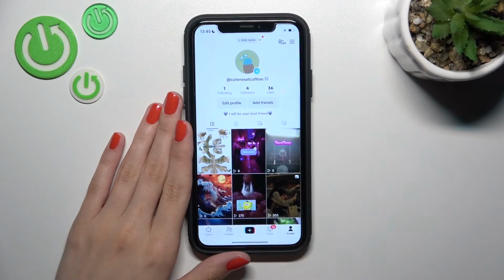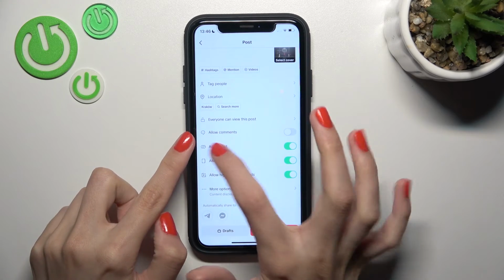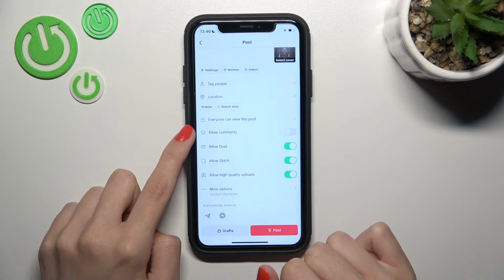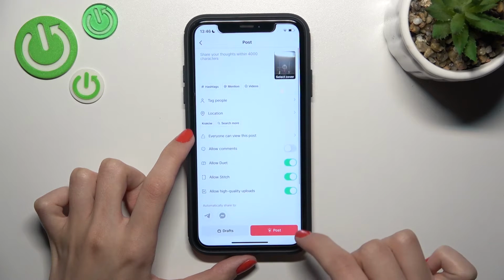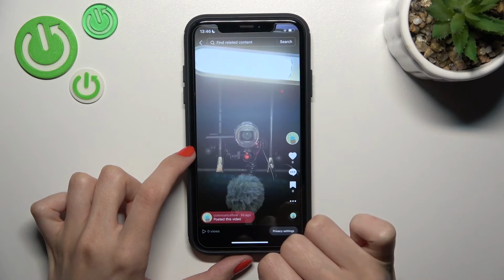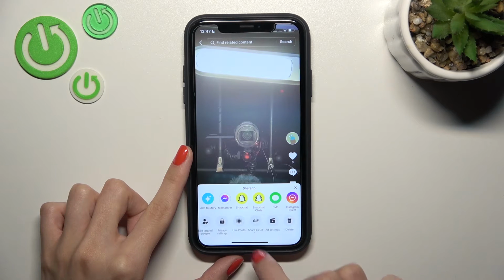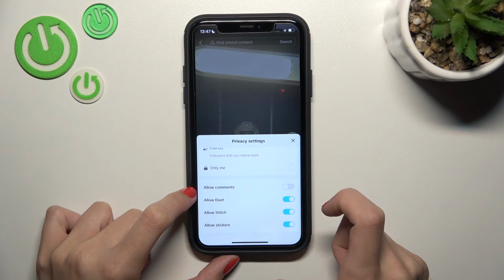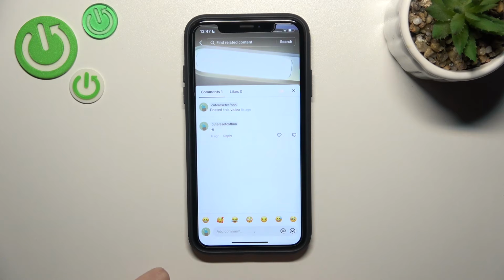How to Allow and Block Comments for TikTok Video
Take control of your TikTok video's comments with our tutorial! We'll show you how to manage the comments section of your TikTok videos by allowing or blocking comments. Find out how to enable comments to encourage engagement and interaction with your audience, or block comment section to maintain a focused and controlled environment. Visit our YouTube channel if you want to know more about TikTok app.

How to Enable Comments for TikTok Video? How to Block Comments on TikTok Video to Maintain a Controlled Environment? How to Disable Comments on TikTok?